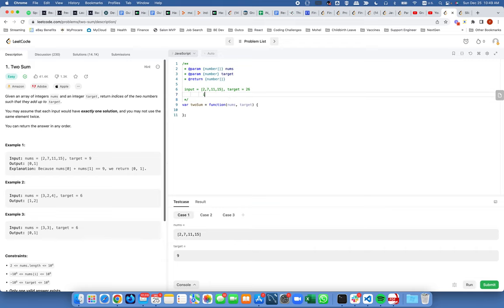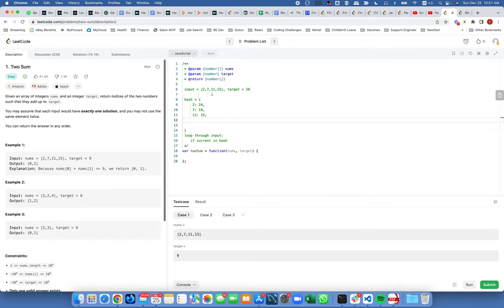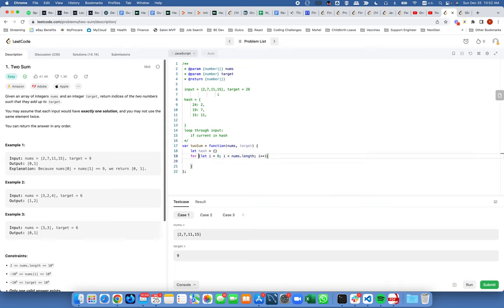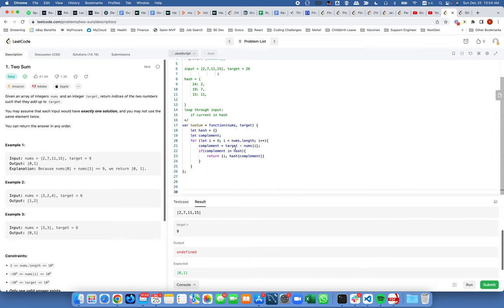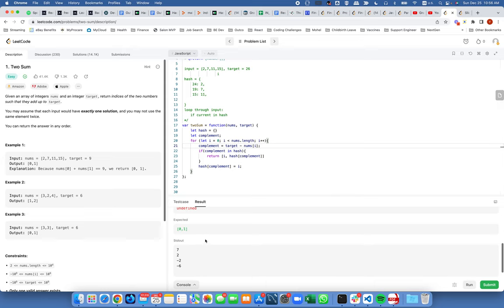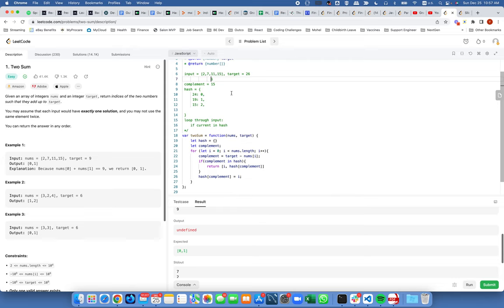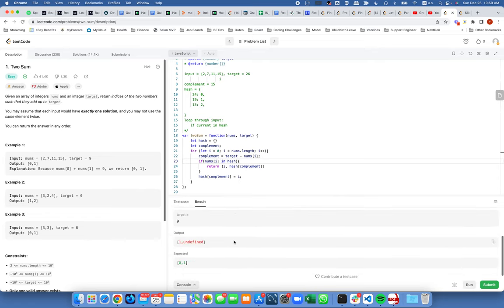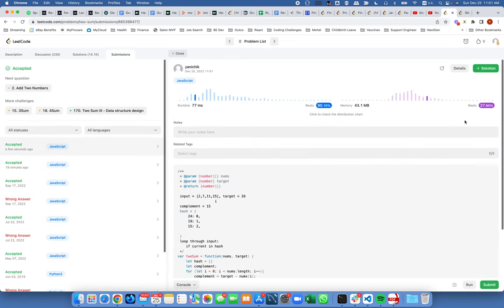Two Sum LeetCode 2 of 2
Walkthrough two solutions: brute force and single pass hash
1) Brute Force - Time: O(n^2), Aux Space: O(1)
2) Single Pass Hash - Time: O(n), Aux Space: O(n)